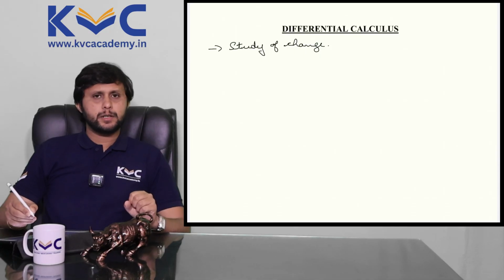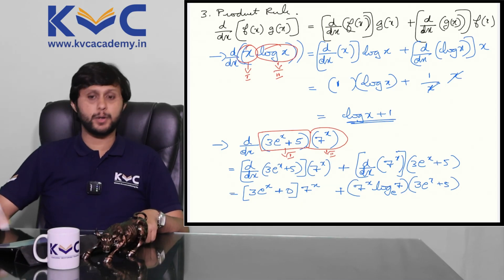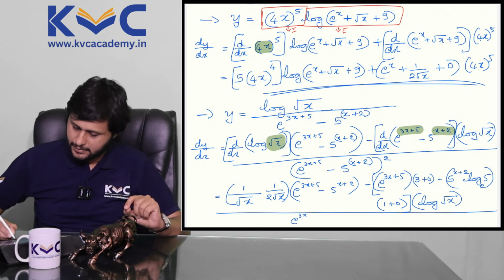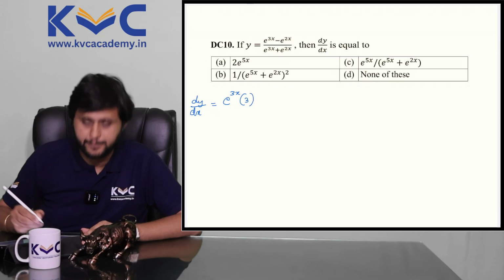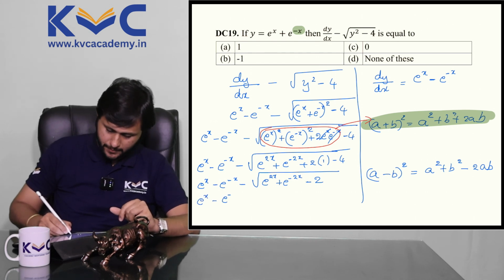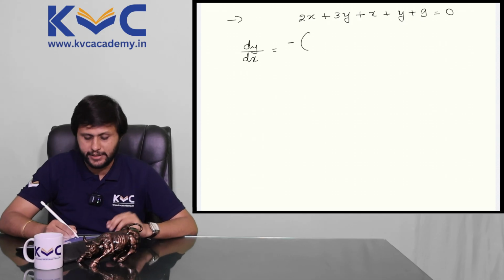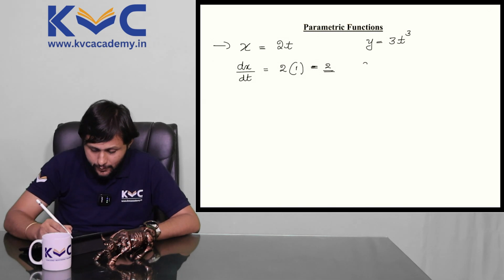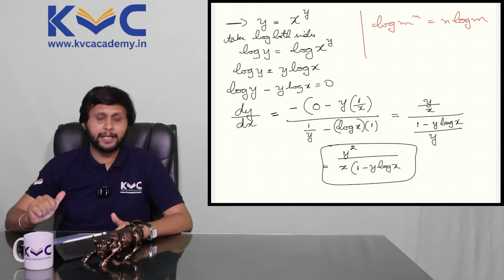CA Foundation | Basic Applications of Differential and Integral Calculus | By CA Jason Castelino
CA Foundation | Basic Applications of Differential and Integral Calculus in Business and Economics Part 1 | By CA Jason Maxwell Castelino

Calculus is not just about formulas — it’s a powerful decision-making tool in business and economics. In this session, we begin our journey into how differentiation helps analyze cost, revenue, and profit with clarity and precision.

In Part 1, CA Jason Maxwell Castelino explains the logic behind the formulas, making it easier for you to apply concepts in exam-oriented problems. This lecture focuses on building strong fundamentals so that numerical questions become simple and scoring.

🔎 Inside this video:
• Understanding derivatives in a business context
• Marginal Cost & Marginal Revenue explained practically
• Profit maximization basics
• Step-by-step problem solving approach
• Exam tips for CA Foundation

This session is designed to help you think analytically and apply concepts confidently in your CA Foundation exams.

📚 Watch carefully, revise consistently, and practice along with the lecture.